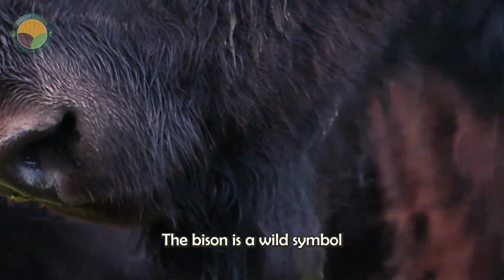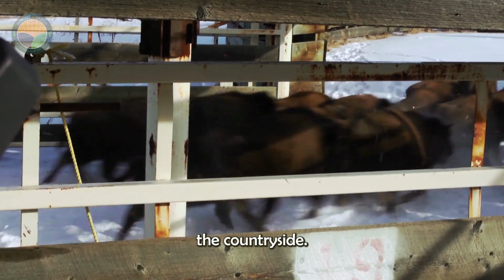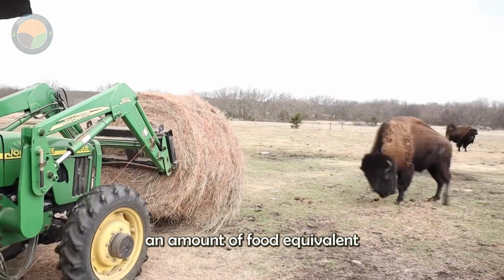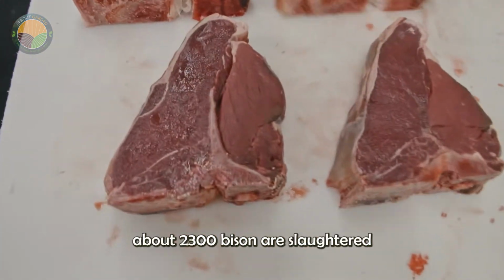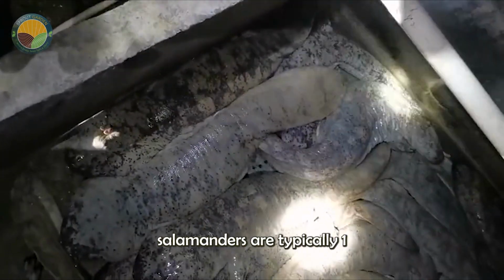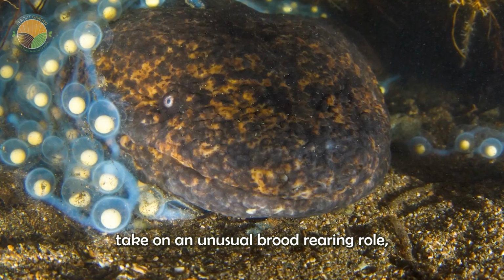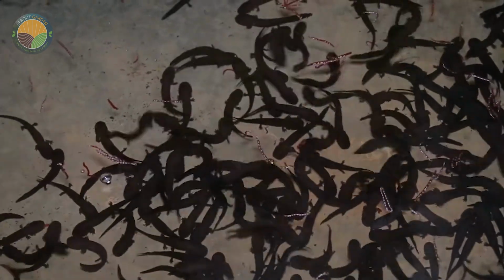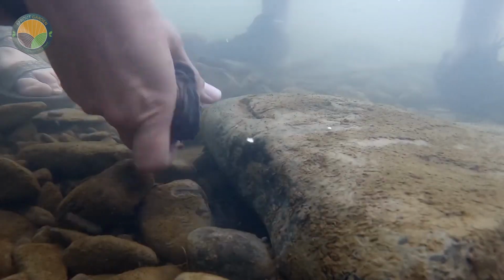Bison Farm – Why US Ranchers Raise Thousands of Giant Bison Each Year | Farming Documentary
Step into the heart of the American prairie in this captivating farming documentary as we uncover why US Ranchers Raise Thousands of Giant Bison Each Year. Once nearly extinct, the American bison is now at the center of a booming livestock industry, with over 359,000 bison raised as farm animals across states like South Dakota, Nebraska, Colorado, and Oklahoma. These wide-open landscapes offer the perfect environment for bison to thrive, making them ideal for large-scale ranching.

This farming documentary explores the fascinating systems behind bison farming—from breeding and grazing to sustainable land management and meat production. You'll witness firsthand how US Ranchers Raise Thousands of Giant Bison Each Year, not only to meet rising consumer demand but also to restore balance to native ecosystems.

While approximately 31,000 wild bison roam protected parks, this farming documentary focuses on the expansive, privately owned ranches where herds are carefully managed for both commercial and ecological purposes. Discover how US Ranchers Raise Thousands of Giant Bison Each Year using a combination of modern technology and time-honored traditions.

As the demand for lean, nutritious bison meat increases, more ranchers are turning to this iconic species. Join us in this eye-opening farming documentary to learn how US Ranchers Raise Thousands of Giant Bison Each Year to support food supply chains and preserve a symbol of the American frontier. Whether you're a farming enthusiast or just curious about life on the range, this farming documentary promises insights, history, and jaw-dropping scale.

Sprout Garden Farming Documentary is a place to help you discover great things about technology in the field of agriculture, livestock technology, processing technology and food processing technology, etc.